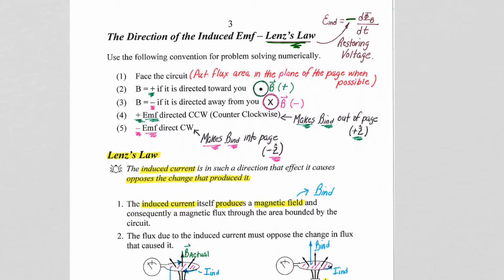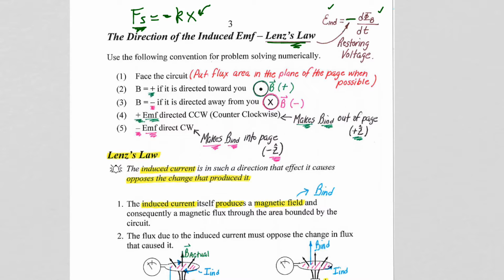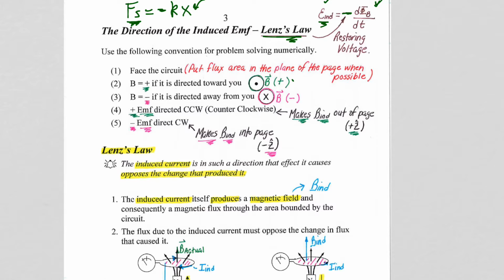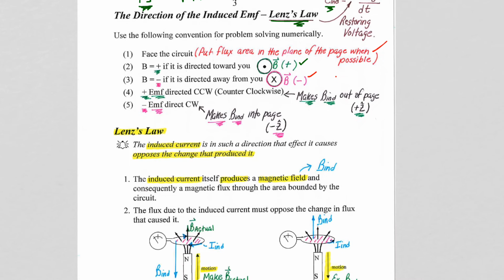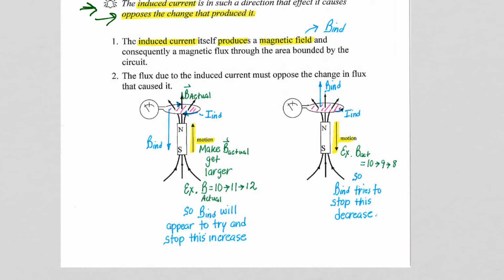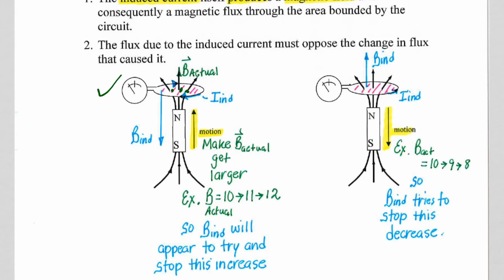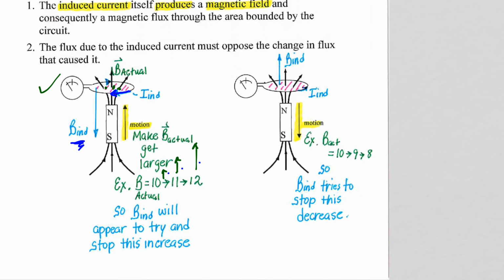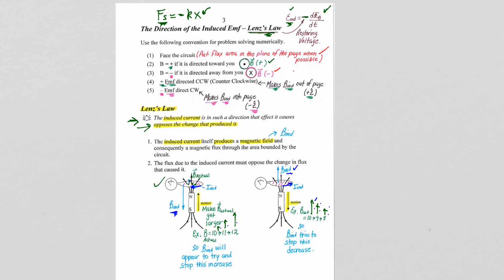3 Ch32 Faraday Guided Notes Lesson 3